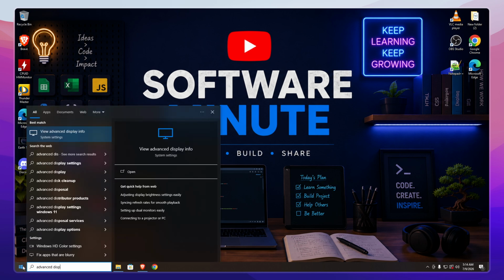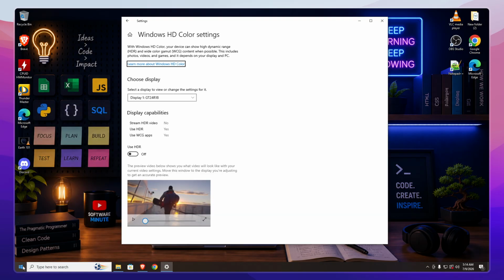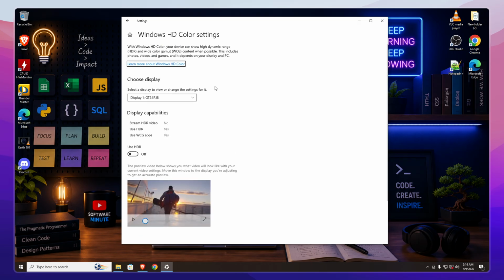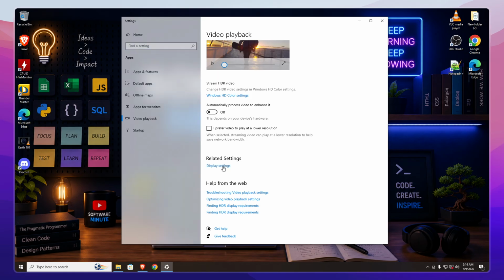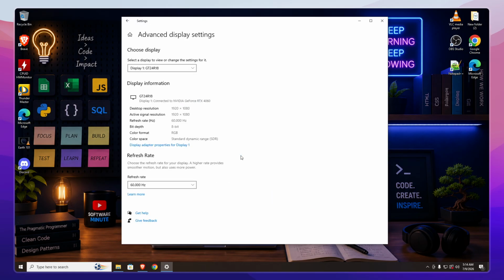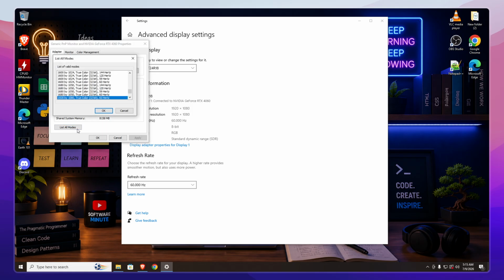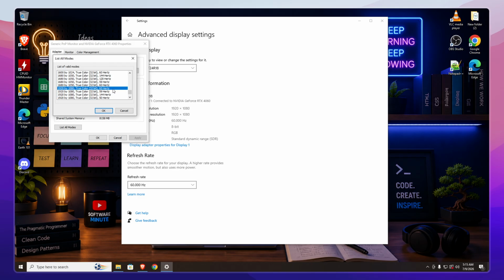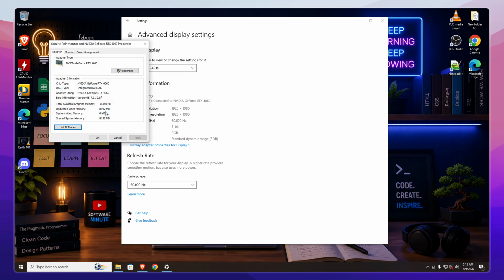How To Get More Display Resolution Options In Windows 11 | Tutorial 2026